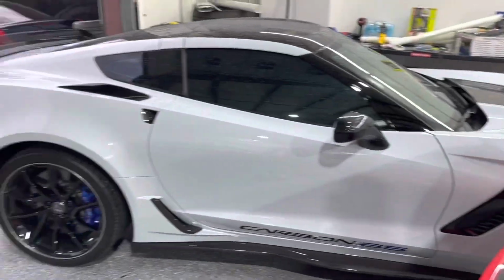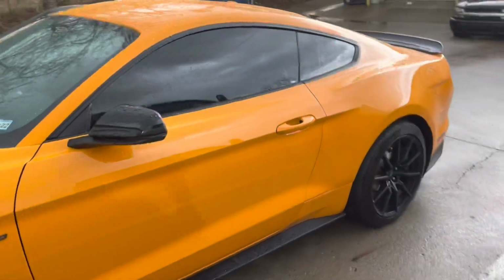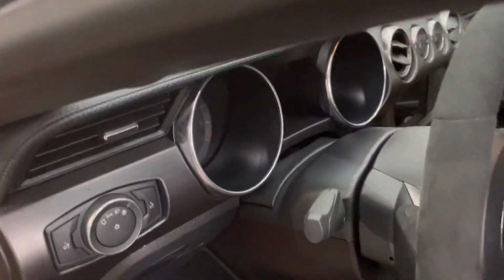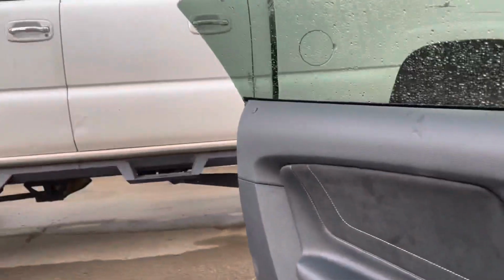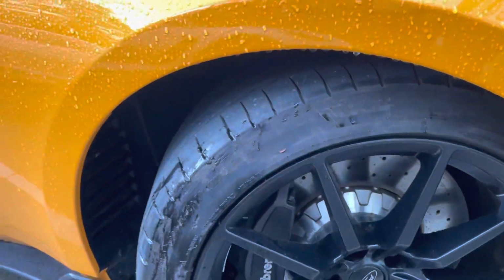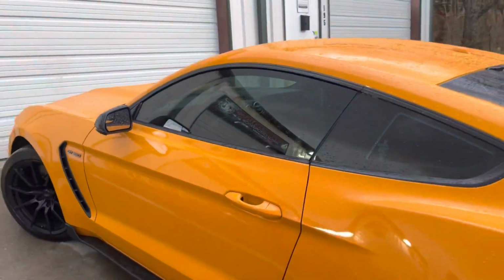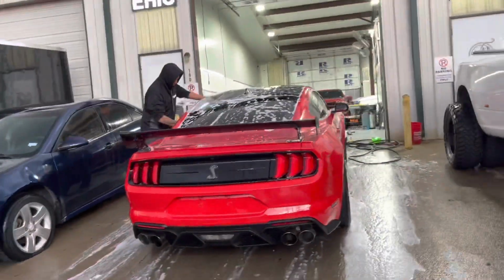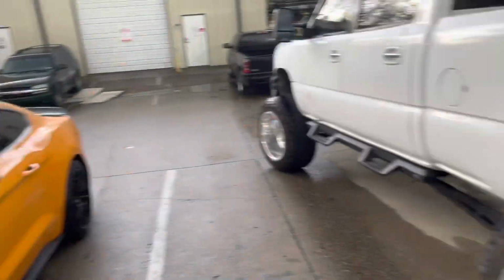Is Shelby GT350 a better car than GT500 - Narrow escape from a total Hail damage!